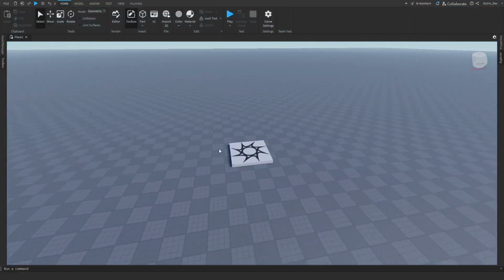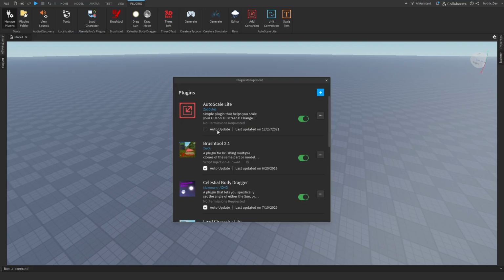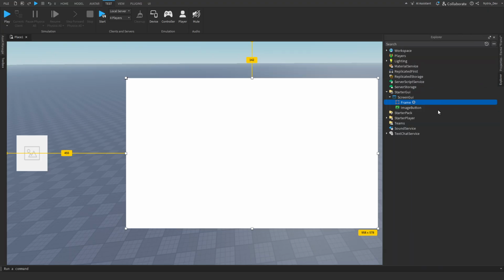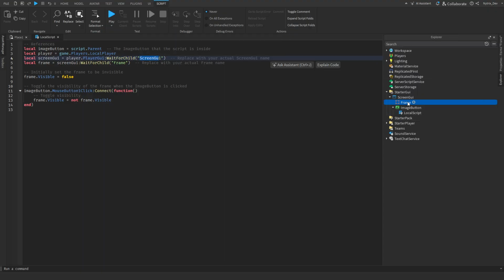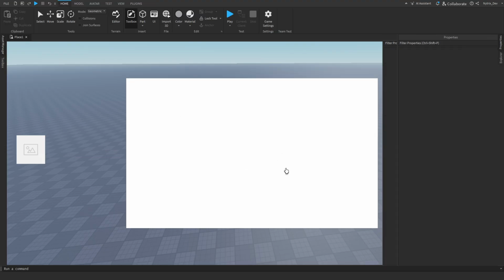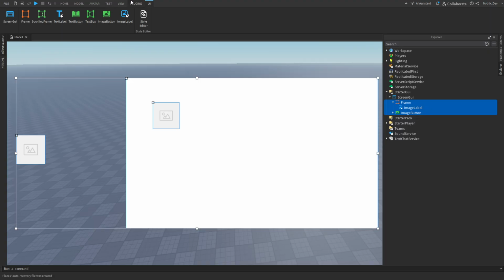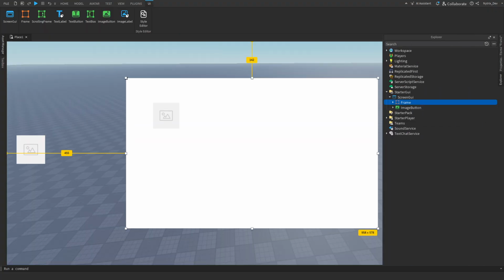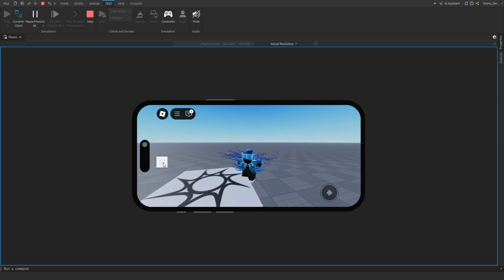[2026] Learn how to Scale UI for Different Devices in Roblox Studio — Step-by-Step Tutorial!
🔧 Struggling with making your UI look perfect on all devices? In this tutorial, I’ll show you how to scale your Roblox UI to fit any screen size! Whether you're targeting phones, tablets, or PCs, this video will guide you through the process of making your game’s interface look great on every device.

🌍 What You’ll Learn:

- Setting up responsive UI using Scale and Offset
- How to use UI Constraints for perfect scaling
- Tips for testing your UI on multiple devices
- Optimizing UI for smaller and larger screens

📜 All scripts used in this video are included in the description below — feel free to copy and use them in your project!